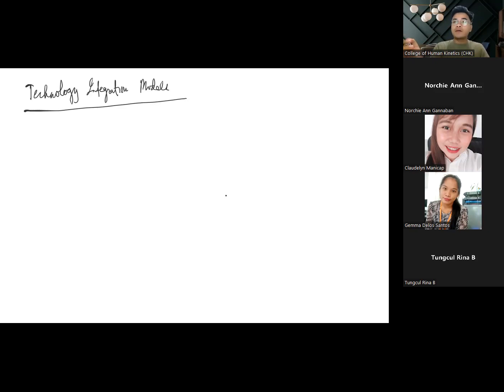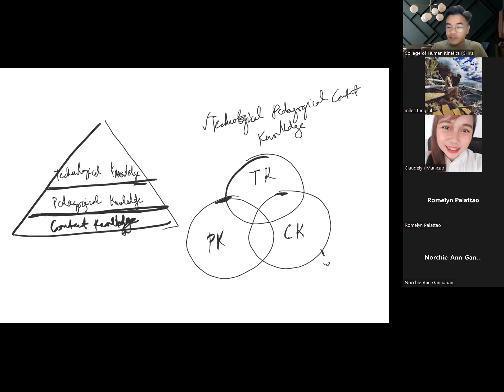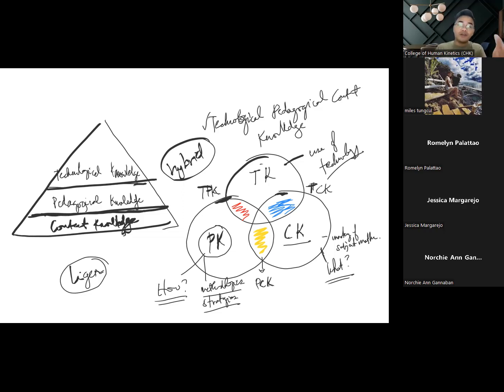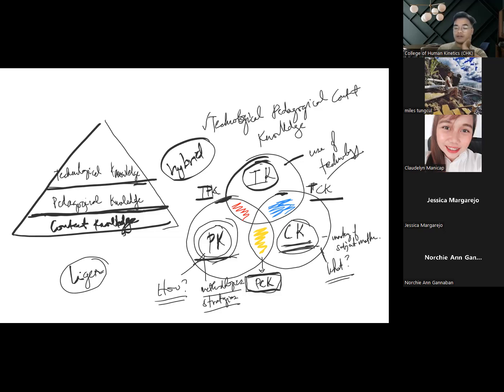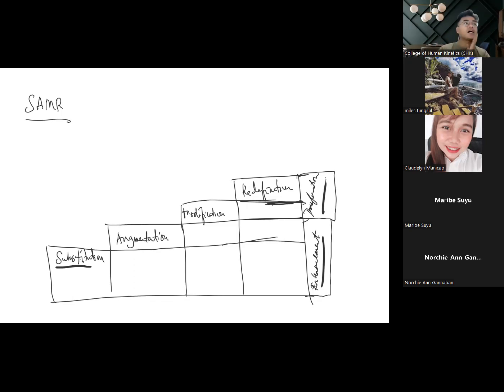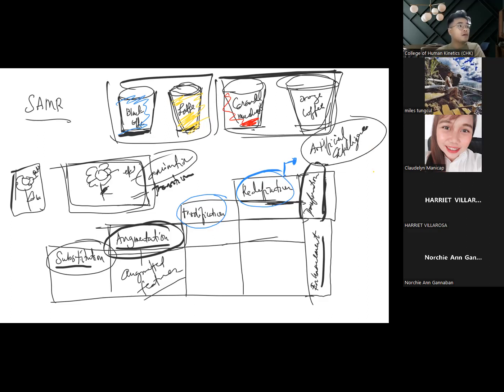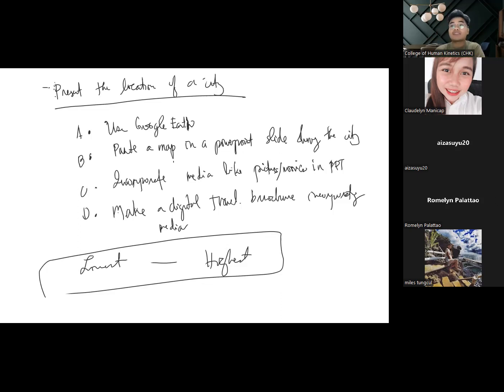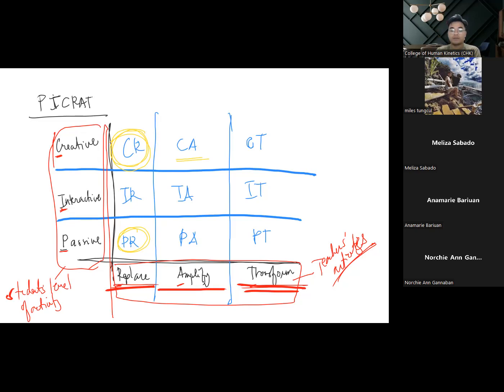Technology Integration Models